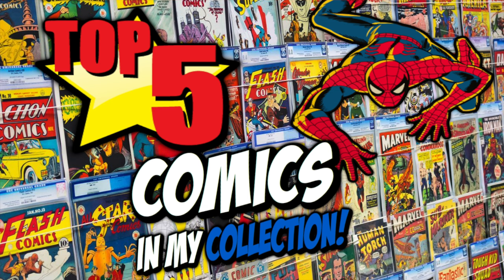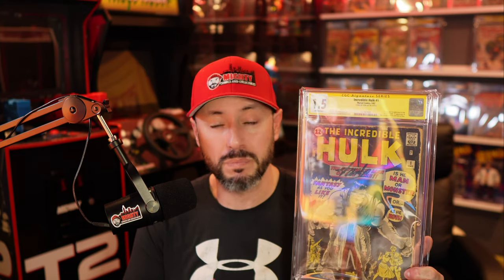TOP 5 Comics in My Collection | TAG Video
TOPIC:  In this video i show you my top 5 comics in my collection.  @AlextheComicHoarder